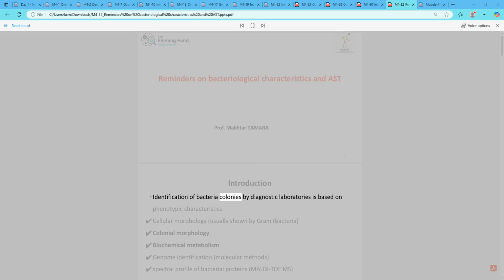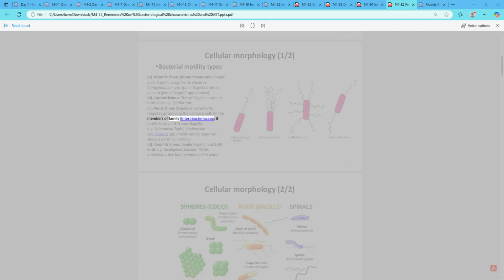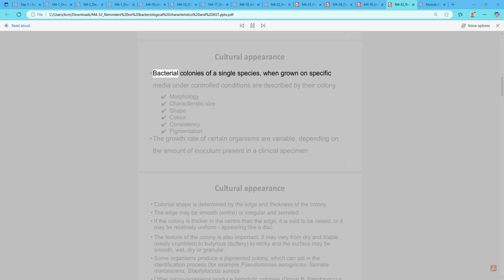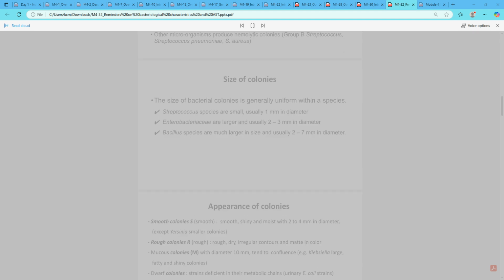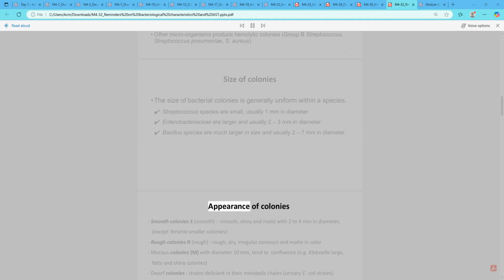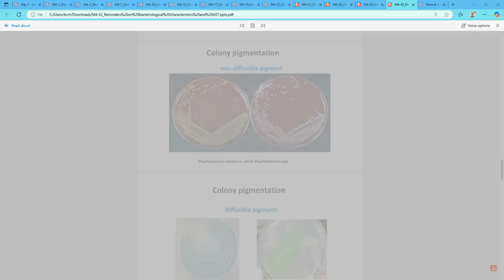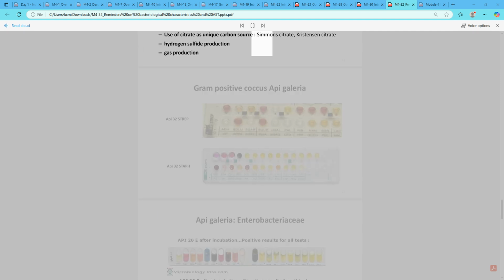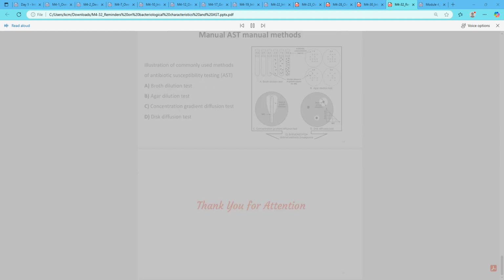M4 32 Reminders on bacteriological characteristics and AST